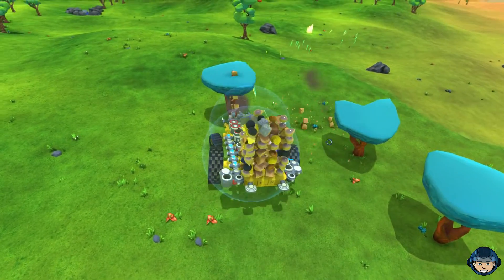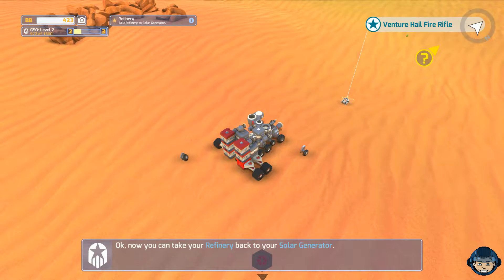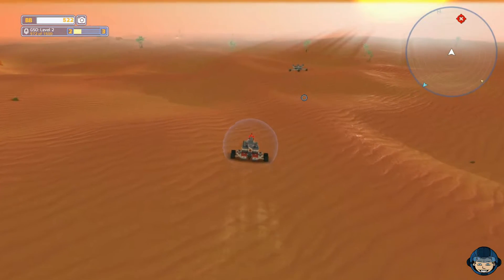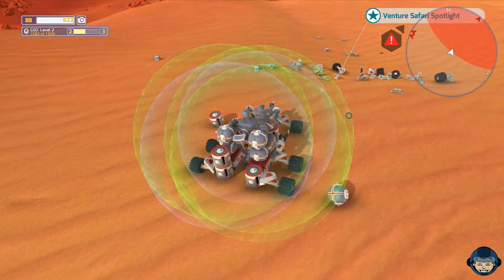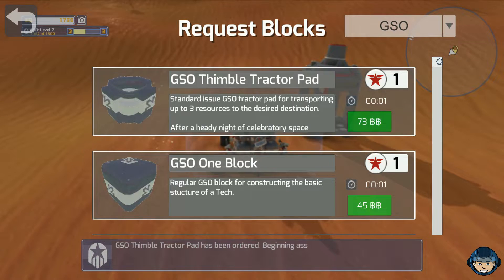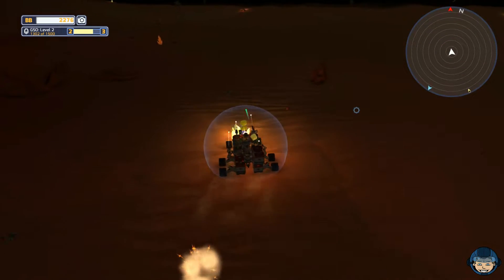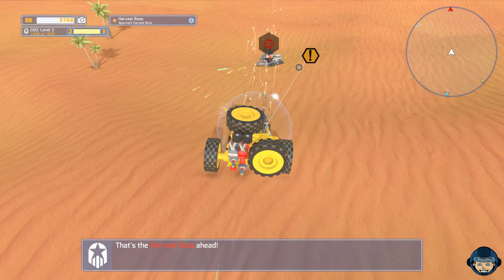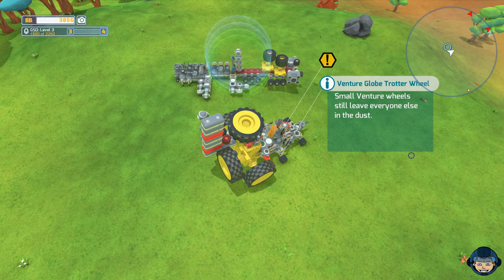SCAVENGING PARTS - TerraTech: Ep. #2 - Gameplay & Walkthrough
Hello everyone!
Today it's time for another episode of TerraTech. Today, we'll learn how to automatically refine and sell your resources and scavenge for more parts amongst other techs! Hope you enjoy:)

What is TerraTech?
In TerraTech you design, construct and command a fleet of unique vehicles, as you battle your way to victory across the lawless frontiers of new alien worlds, in a quest for glory and profit. In the distant future, Earth's natural resources have been depleted, and as an off-world prospector it's your job to travel to alien planets and scour them for valuable materials. These can be refined and shipped back to Earth in return for cash, or crafted into new components to augment your fleet. The rarest resources unlock the best equipment, so expand your territory and capture enemy bases, to secure your position on each planet.

- Celtic Impulse
- Double Drift